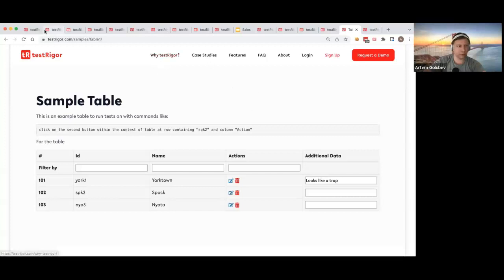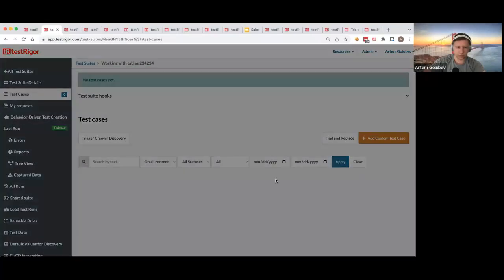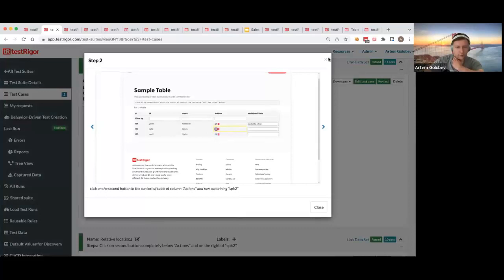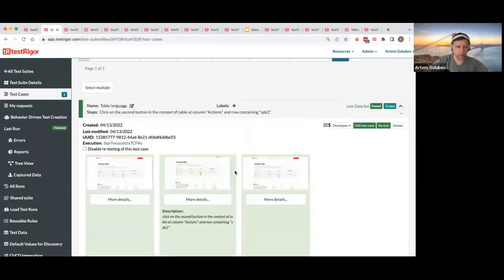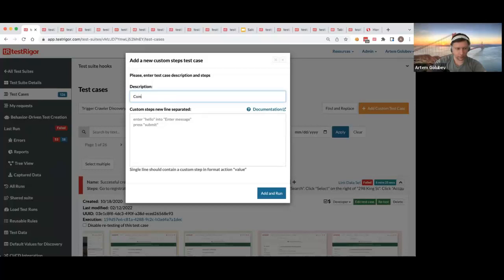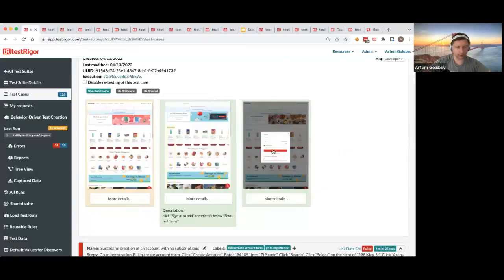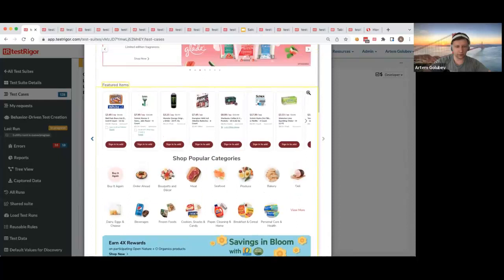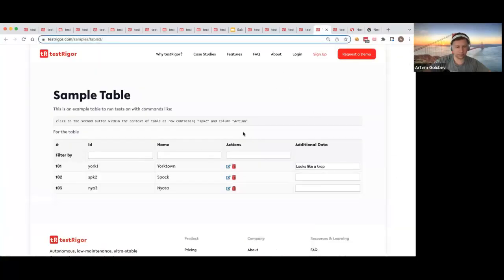Tips & Tricks - Testing Tables is Easy